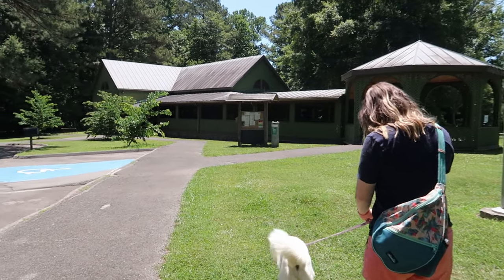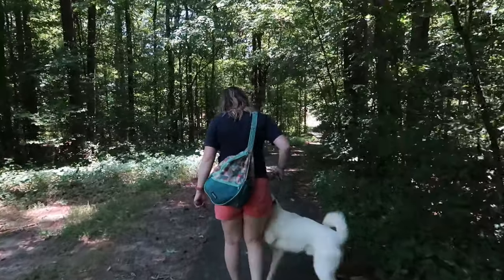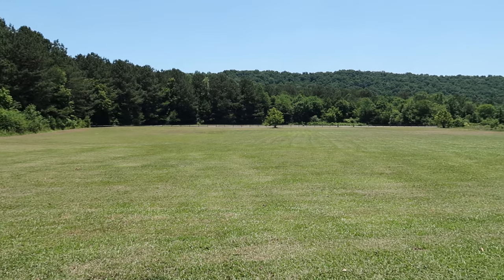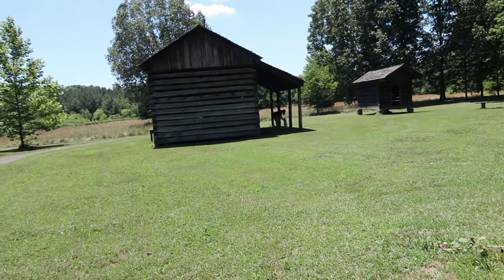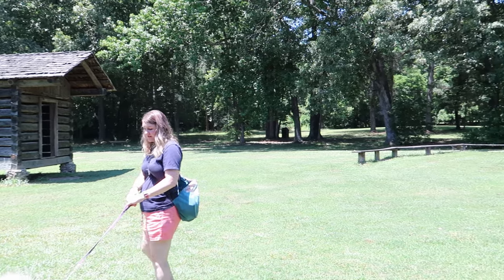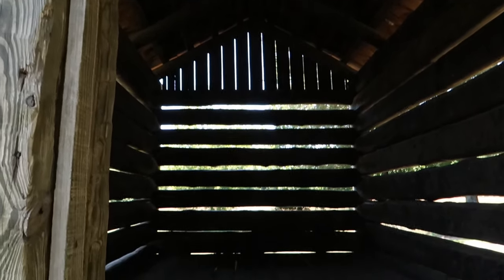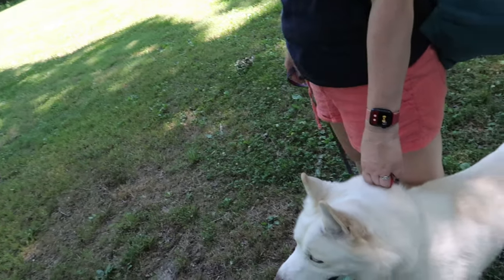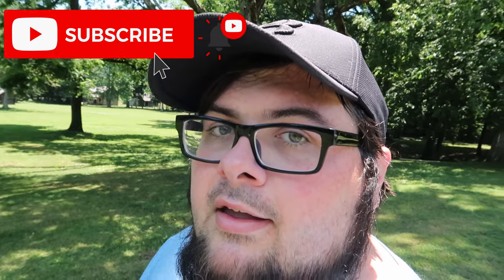RED CLAY STATE PARK | CLEVELAND ,TENNESSEE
ON TODAYS EPISODE WE TRAVEL TO THE RED CLAY STATE PARK TO CHECK OUT THI OLD SETTLEMENT AND TOWN

If you are looking for a channel that helps you decide your travel plans this is the place for you! We are based out of Tennessee but travel all around and cover you travel needs. Come join us as we travel all around and show you fun exciting adventures!

BY DIAMOND STUDIOS

WHITE LOTUS: HARRIS HELLER

Gear:

iPhone 12 Pro Max

BY DIAMOND STUDIOS

OSMOSIS: HARRIS HELLER